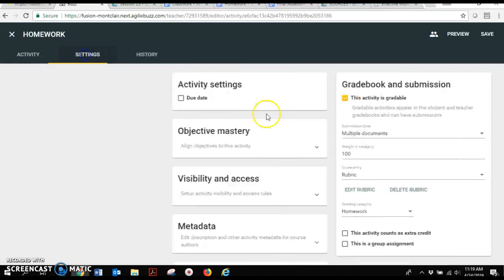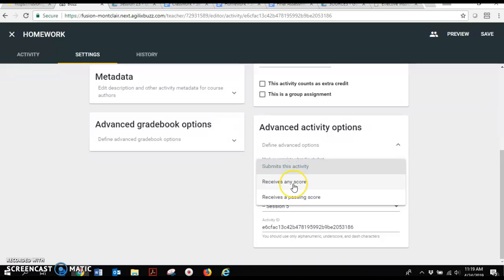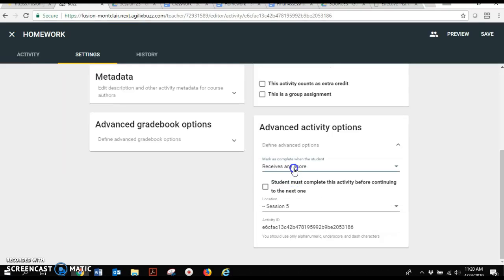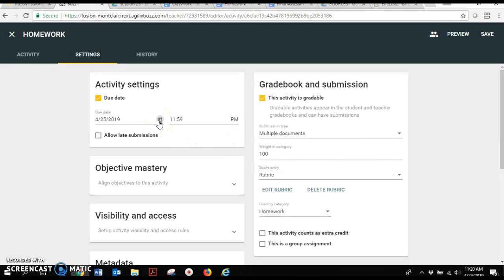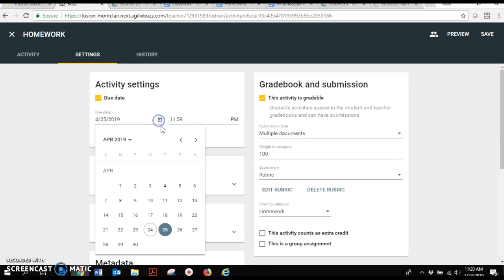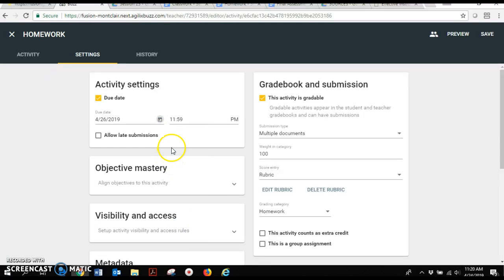How to get assignments to stay on To-Do list